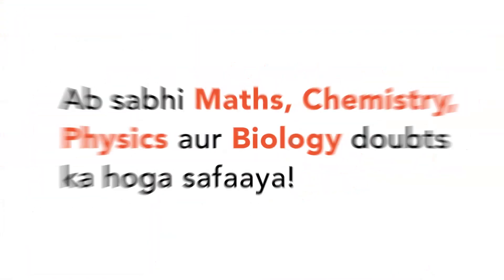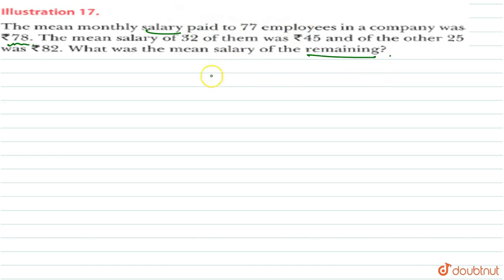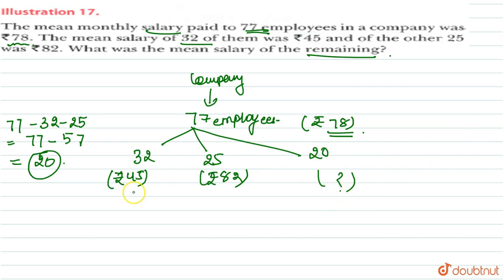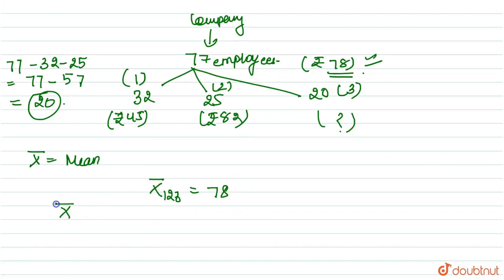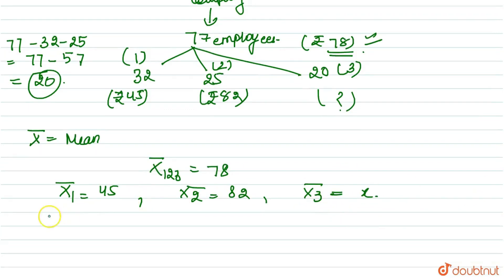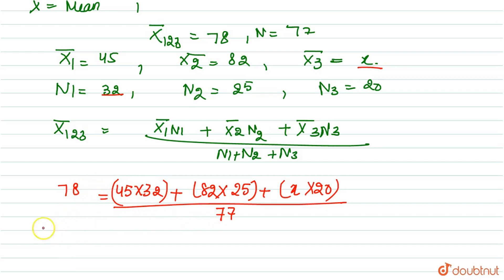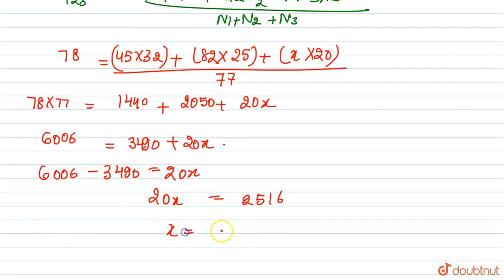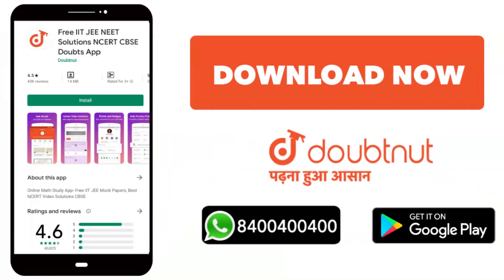The mean monthly salary paid to 77 employees in a company was Rs. 78. The mean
The mean monthly salary paid to 77 employees in a company was Rs. 78. The mean salary of 32 of then was Rs. 45 and of the other 25 was Rs. 82. What was the mean salary of the remaining ?